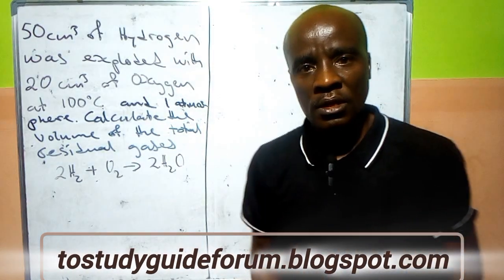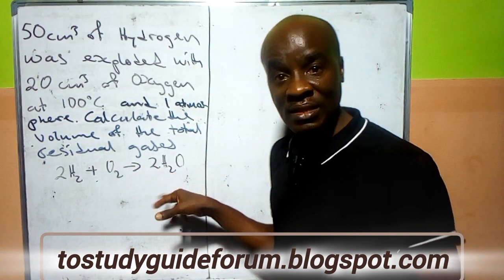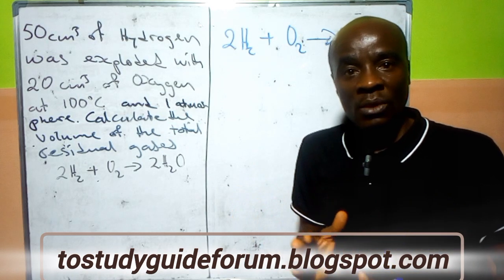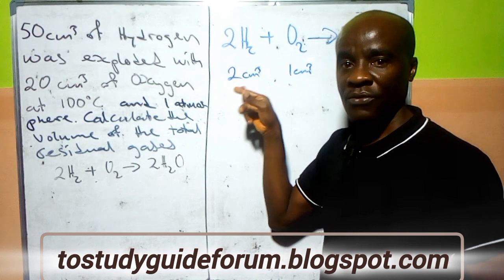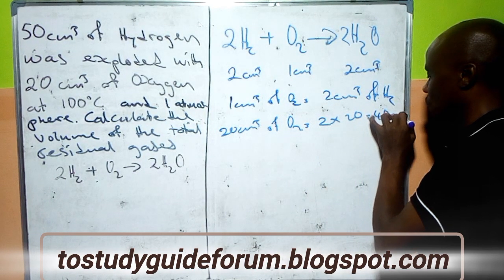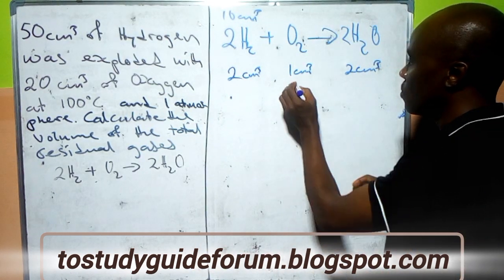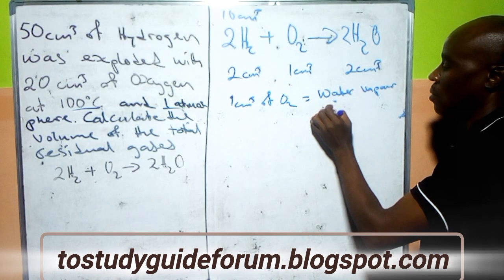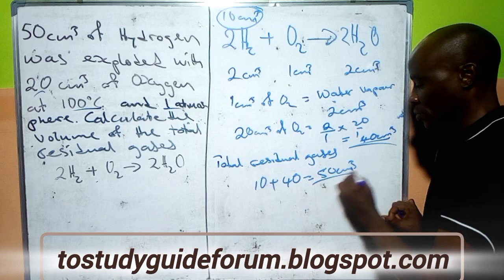Gay Lussac's Law of combining volumes explanations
In this video, you're going to get more explanation of Gay Lussac's Law of Combination of gases.
Sample Question:
50cm³ of hydrogen was exploded with 20cm³ of oxygen at 100°C and 1 atmosphere. Calculate the volume of the total residual gases.